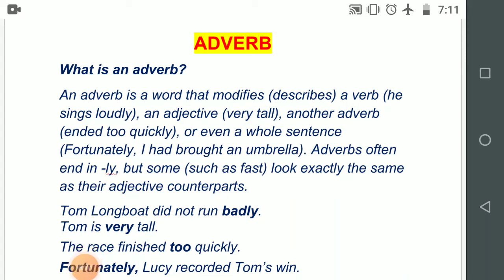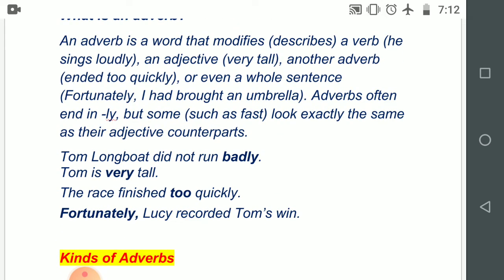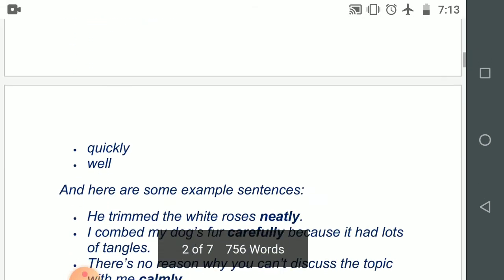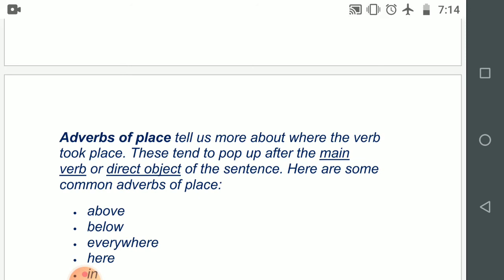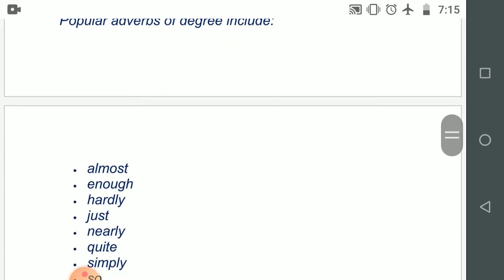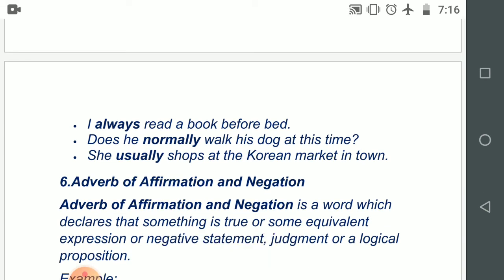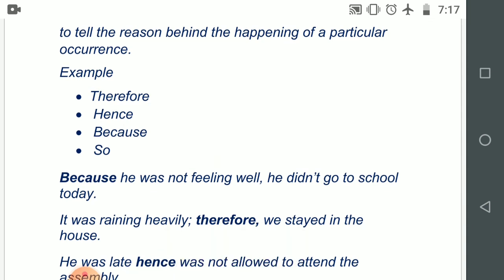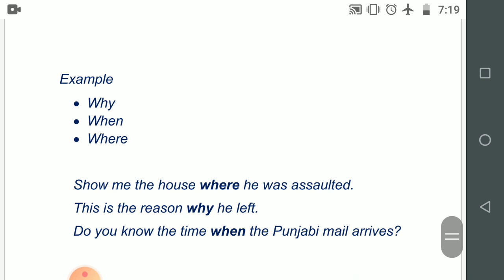Class 7 ll ENGLISH LANGUAGE ll Adverb- Kinds